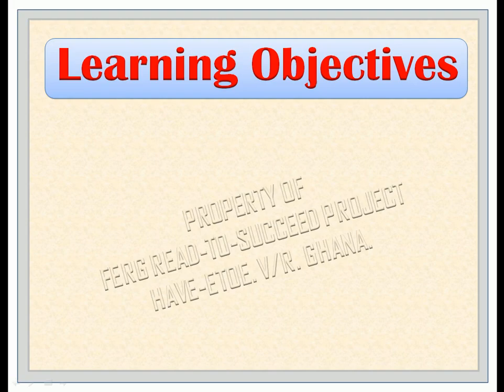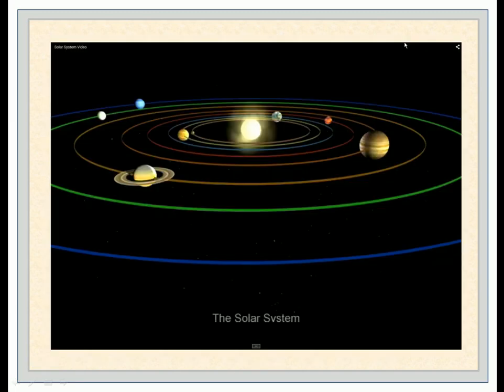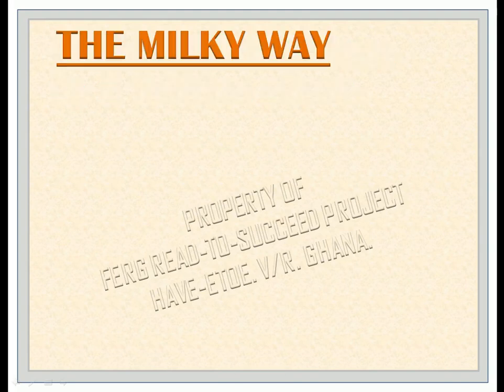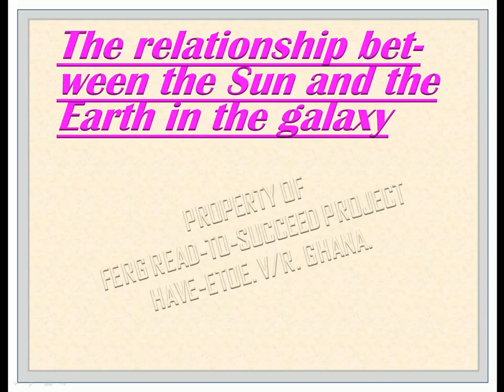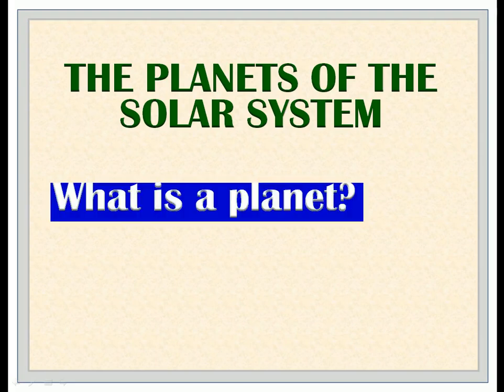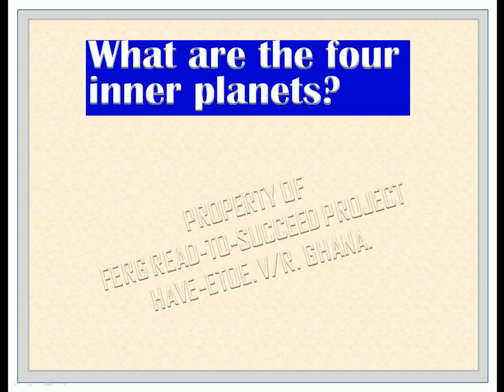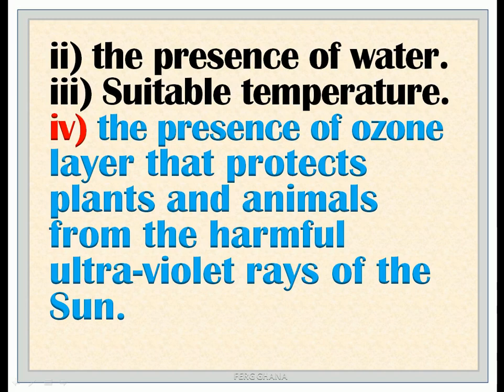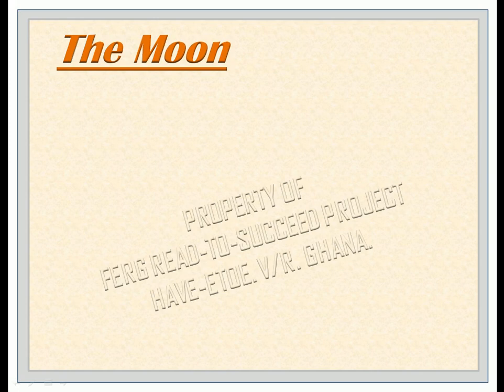SCIENCE: THE SOLAR SYSTEM (KINDLY SUBSCRIBE, VIEW, SHARE AND COMMENT FOR FREE!!!)